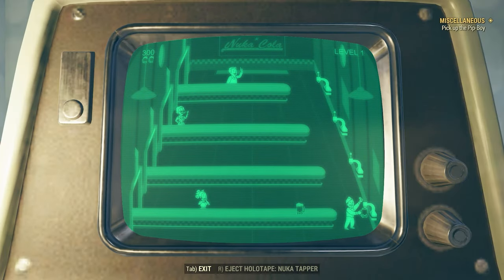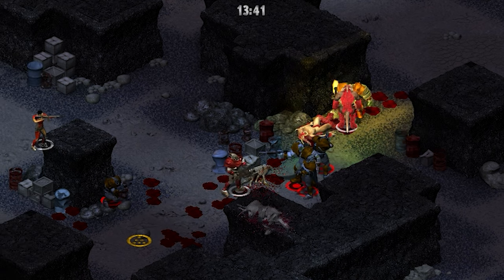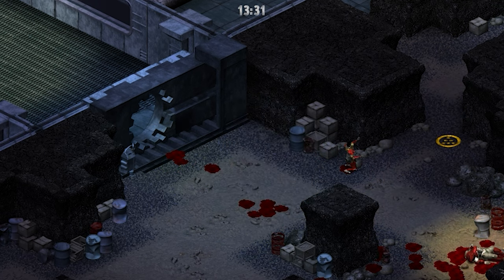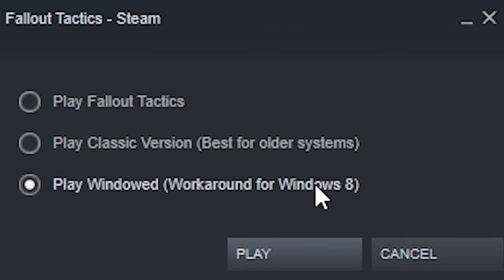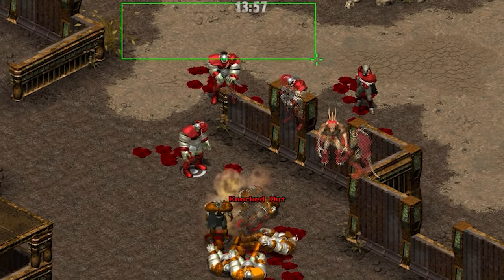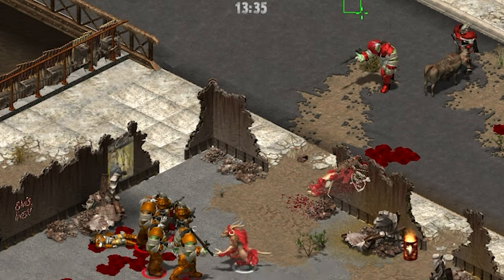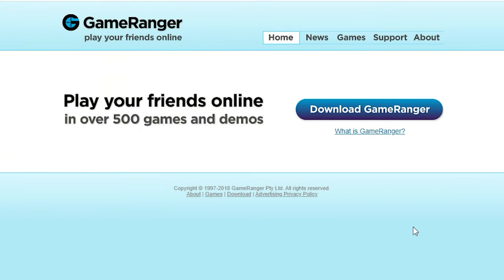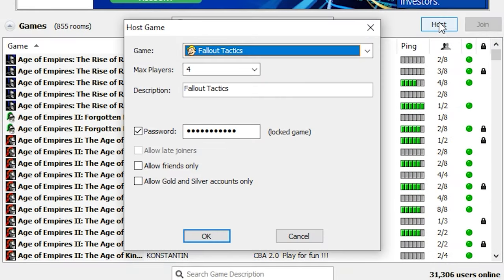How to play Fallout: Tactics Multiplayer 2022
In today's episode we take a look at how to play Fallout Tactics multiplayer via the Game Ranger client in 2022.